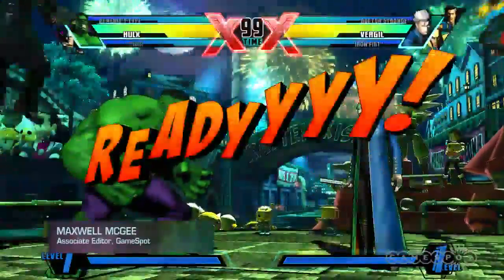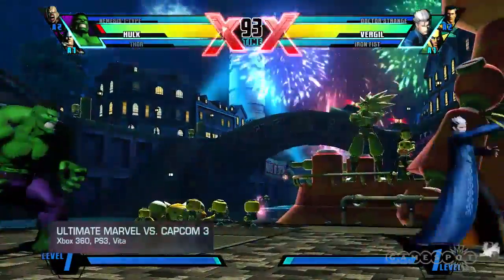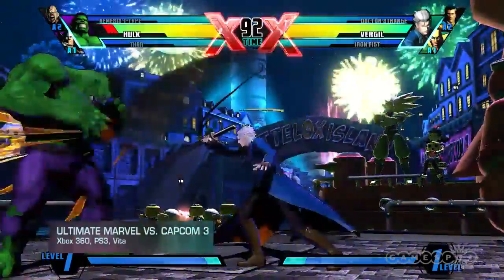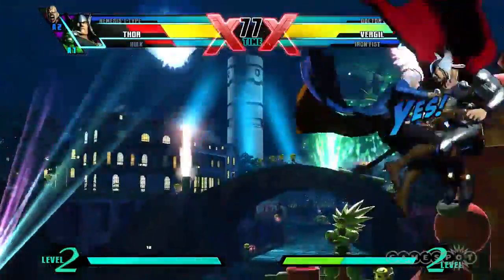Ultimate Marvel vs. Capcom 3: Vergil Character Moves Gameplay (PS3, Xbox 360, Vita)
Seth Killian shows off some of Vergil's moves and combos in Ultimate Marvel vs Capcom 3!